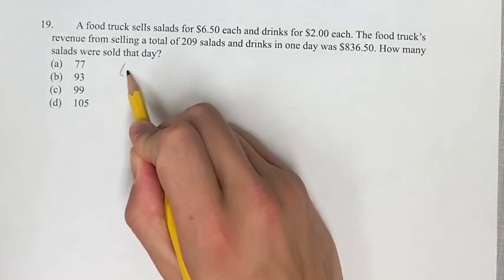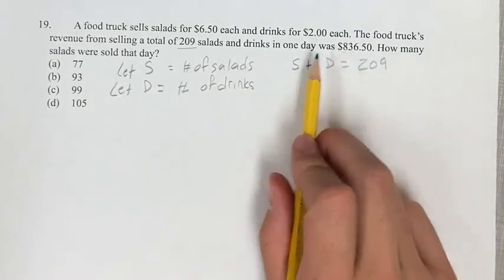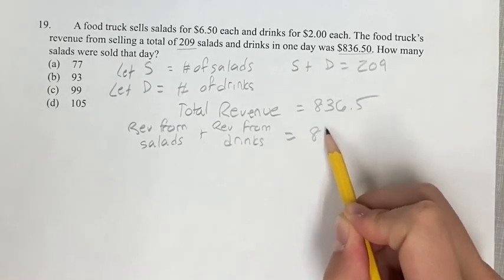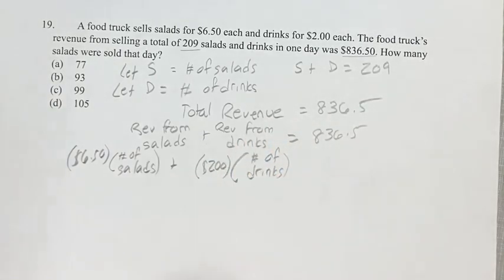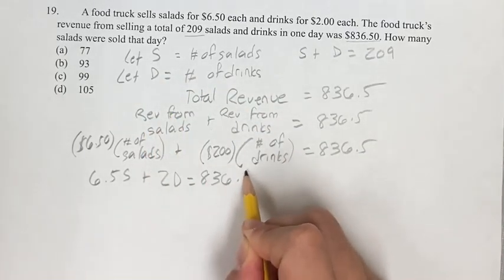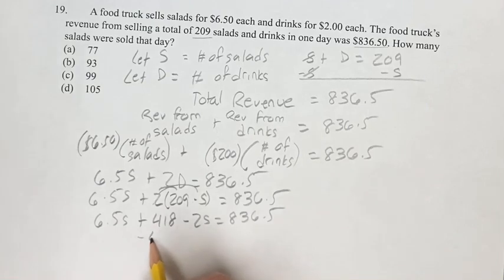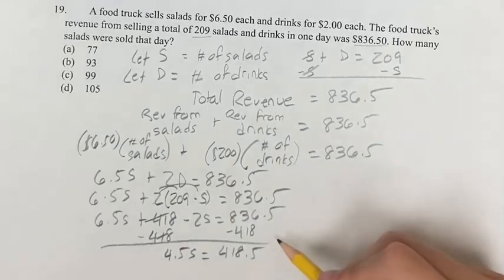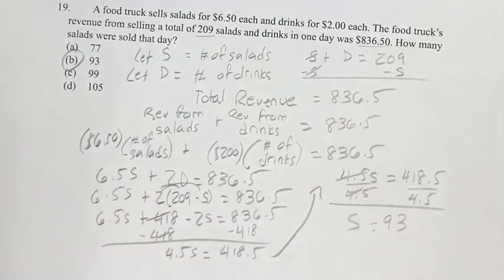19. A food truck sells salads for $6.50 each and drinks for $2.00 each. The food truck’s revenue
19. A food truck sells salads for $6.50 each and drinks for $2.00 each. The food truck’s revenue from selling a total of 209 salads and drinks in one day was $836.50. How many salads were sold that day?

(a) 77
(b) 93
(d) 105

Problem 19